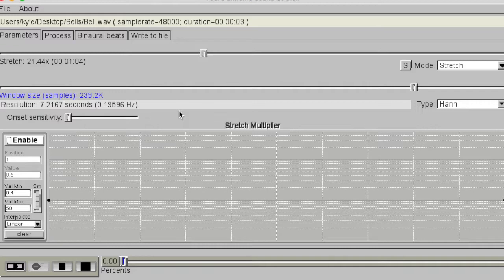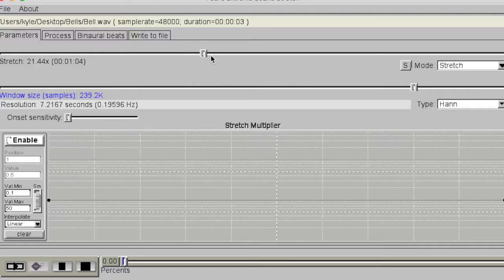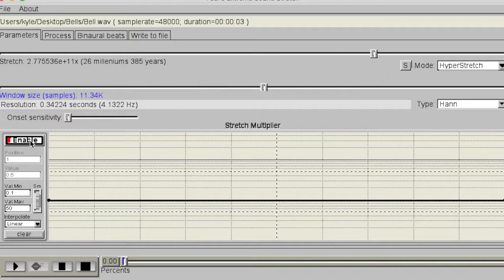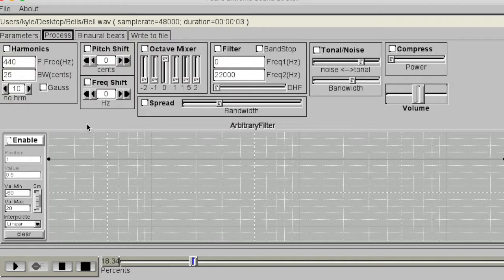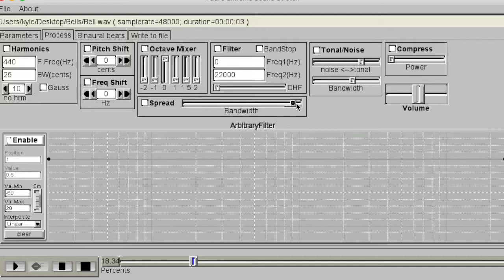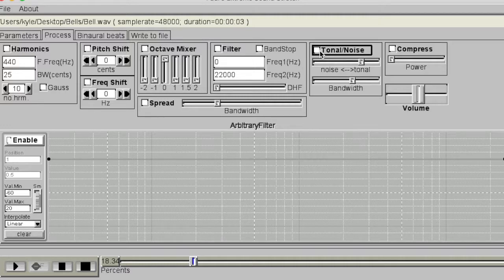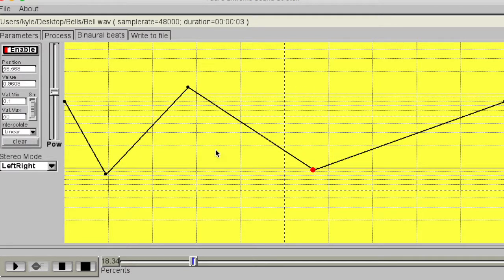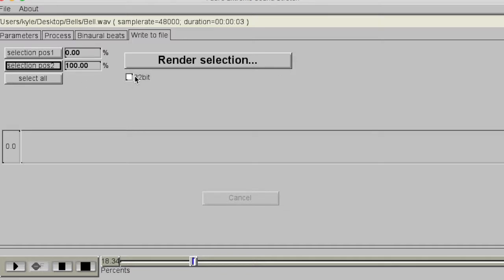PaulStretch - Tech Demo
Apologies for the few audio/video glitches, my computers weak.